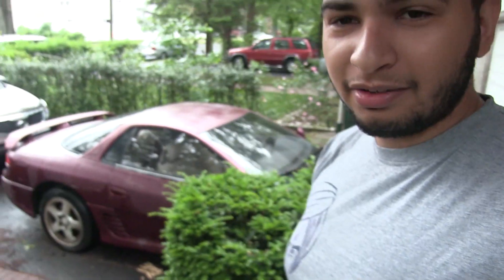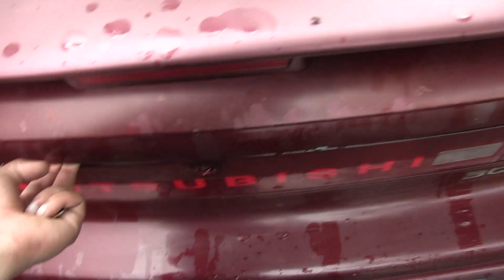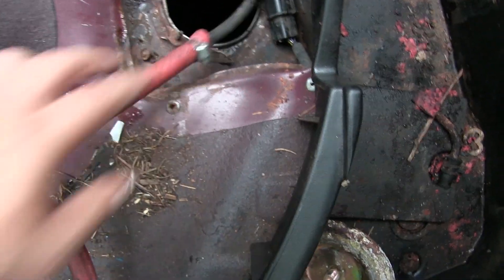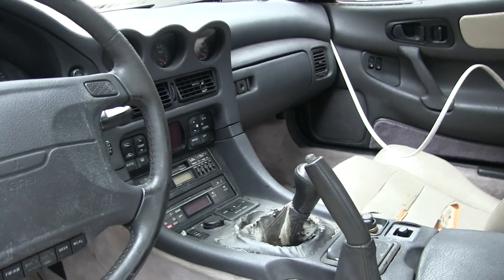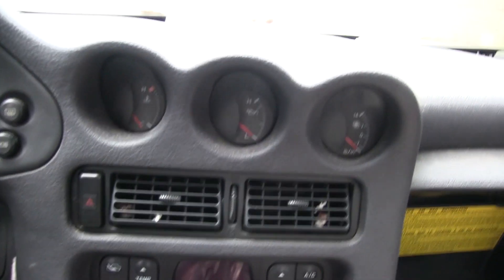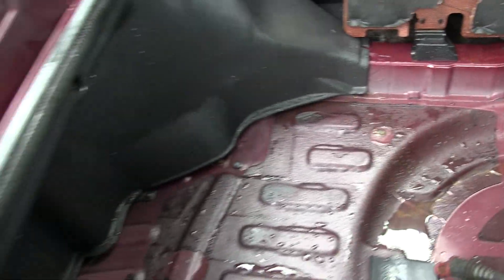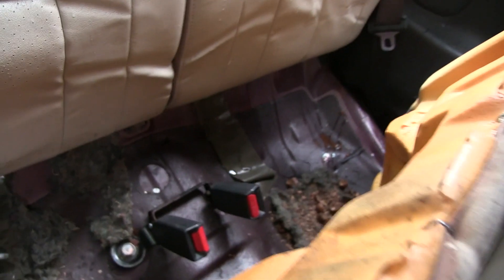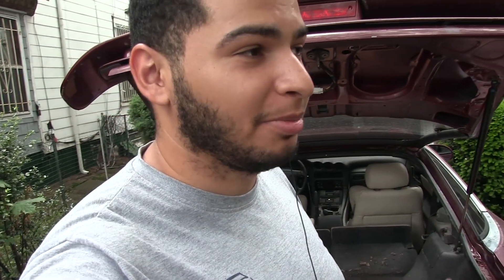Trying To Clean The Worst 3000GT VR4 In The World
An in-depth look at the worst Mitsubishi 3000GT VR4 in the world.

Support APiDAOnline by clicking through the Amazon banner at the top of the homepage